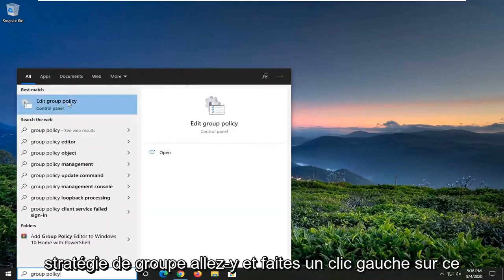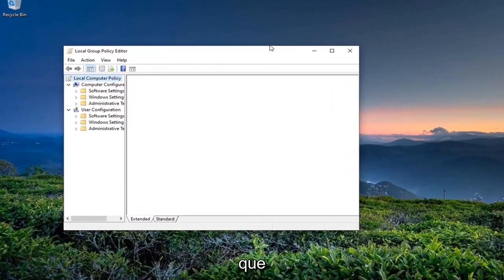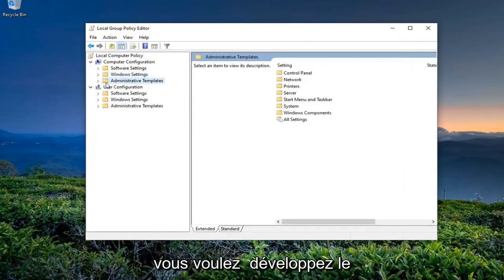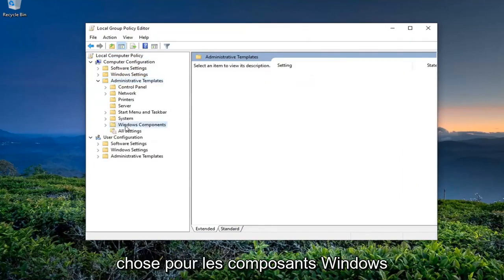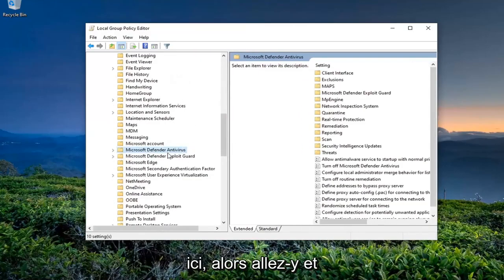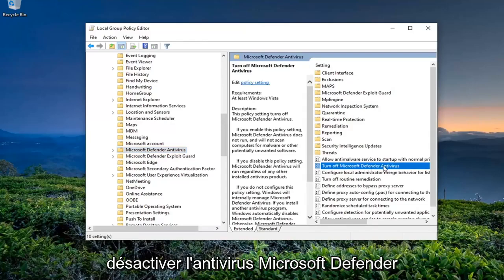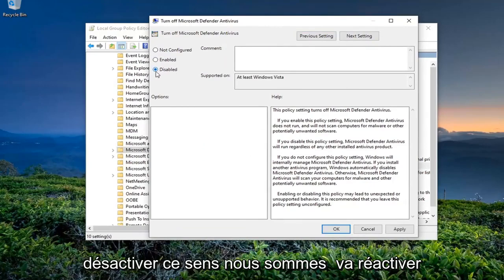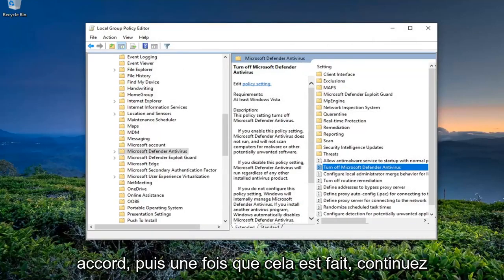Page non disponible, l’administrateur informatique a un accès limité à certaines zones [RÉPARER]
Page non disponible - Votre administrateur informatique a un accès limité à certaines zones CORRECTIF.

De nombreux utilisateurs ont signalé que votre administrateur informatique a limité l'accès à certaines zones de ce message d'application tout en essayant d'utiliser certaines applications. Cela peut être un gros problème, et dans le tutoriel d'aujourd'hui, nous allons vous montrer comment le résoudre.

L'erreur - Votre administrateur informatique a un accès limité à certaines zones de cette application - est liée à l'application Windows Security ou Windows Defender, où une partie de l'application n'est pas accessible. Il peut s'agir du contrôle de l'application et du navigateur ou de la sécurité de l'appareil ou de n'importe quelle section de l'application de sécurité Windows. Dans cet article, nous montrerons comment vous pouvez vous débarrasser de cette erreur et pouvoir accéder à la partie restreinte des applications.

L'erreur "Votre administrateur informatique a un accès limité" peut potentiellement être causée par un logiciel antivirus tiers et apparaît lorsque vous avez récemment mis à jour votre Windows 10 et essayez d'activer Windows Defender. Le Windows Defender fait partie intégrante de Windows 10 qui analyse votre PC sans vous déranger à chaque fois que vous démarrez votre système comme les autres logiciels antivirus tiers. Windows Defender est vraiment efficace et nécessite des mises à jour pour protéger votre système des derniers logiciels malveillants sur Internet. Comme il s'agit d'un composant intégré, vous ne pouvez pas vraiment le désinstaller, mais ce que vous pouvez faire est de le désactiver, ce qui est quelque chose à éviter si vous n'êtes pas un gourou de la technologie.

Comme vous pouvez le constater à partir de l'erreur elle-même, elle apparaît lorsque vous essayez d'activer le défenseur Windows tout en n'ayant pas les autorisations pour le faire. Il existe plusieurs façons de mettre en œuvre cette erreur - vous n'avez donc pas à vous en soucier.

Votre administrateur informatique a un accès limité à certaines zones de ce message d'application peut être problématique, et en parlant de cette erreur, voici quelques problèmes similaires signalés par les utilisateurs :

Votre administrateur informatique a un accès limité à certaines zones de cette application Defender - Ce problème peut parfois se produire en raison de votre antivirus tiers, vous devrez donc peut-être le désactiver temporairement.
Windows Defender, votre administrateur système a restreint l'accès à cette application - Ce problème peut parfois se produire en raison de vos politiques de sécurité. Pour résoudre le problème, vous devrez peut-être ajuster les paramètres de votre stratégie de groupe.
Votre administrateur informatique a un accès limité à certaines zones de cette application et à l'élément auquel vous avez essayé d'accéder. Certains problèmes peuvent causer ce problème si votre système est obsolète. Pour résoudre ce problème, installez simplement les dernières mises à jour et vérifiez si cela résout le problème.
Page non disponible Votre administrateur informatique a un accès limité - Certaines fonctionnalités peuvent ne pas être disponibles si vous n'avez pas de compte administrateur. Pour résoudre ce problème, assurez-vous de vous connecter avec un compte administrateur et vérifiez si cela vous aide.